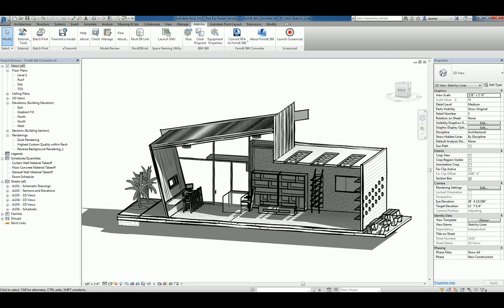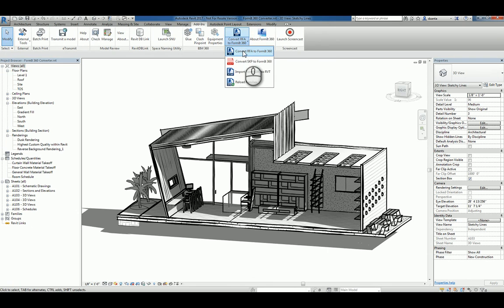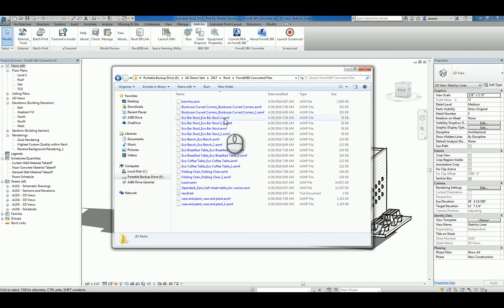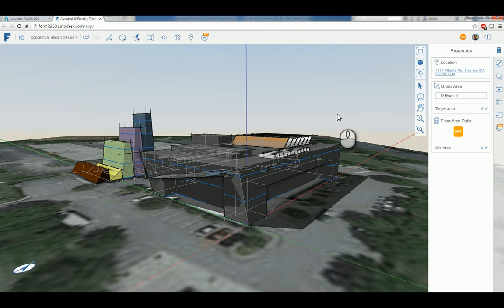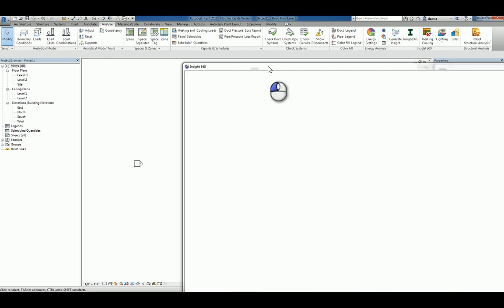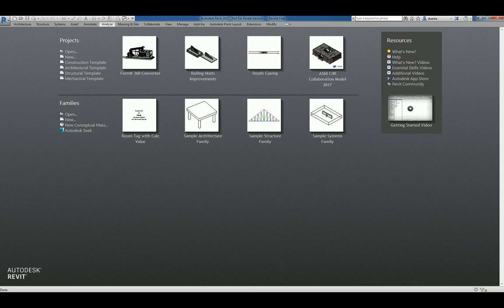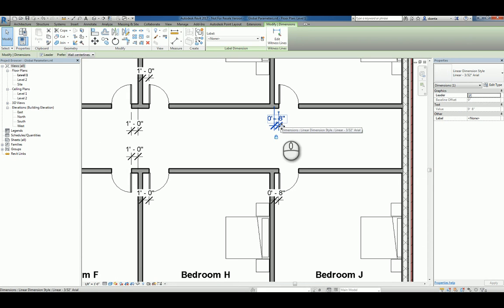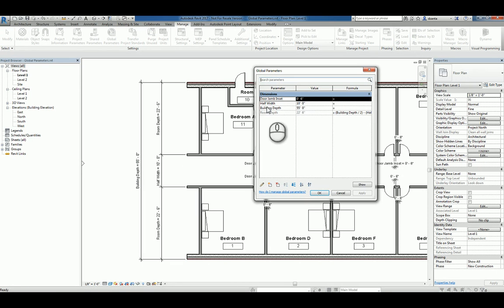What's New in Revit 2017 - FormIt360, Insight360, Global Parameters